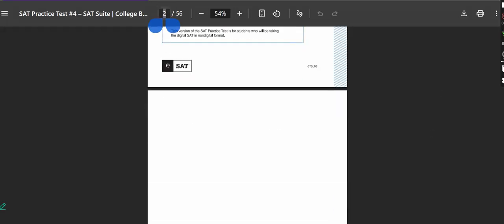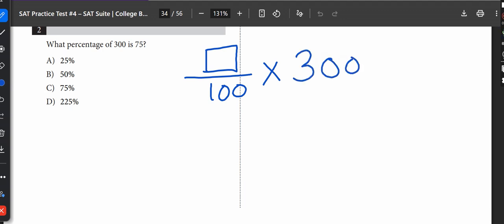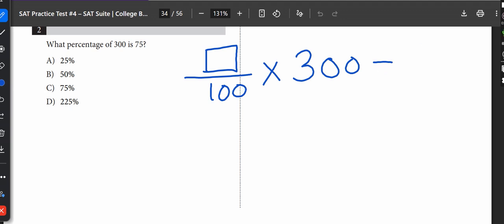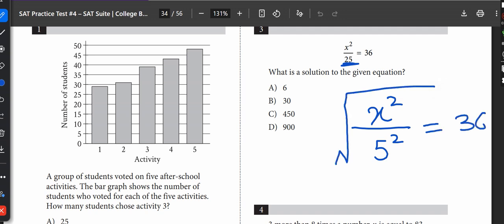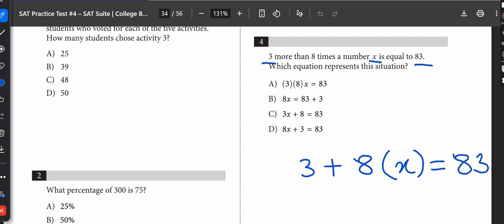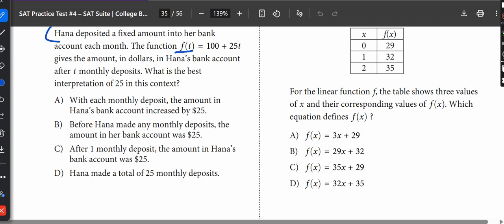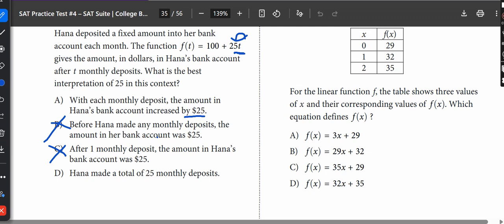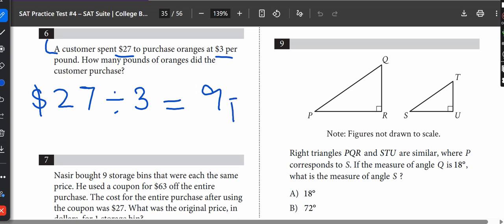Sat Practice Math Test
US curriculum for SAT test
US curriculum for SAT exam
sat practice test 4
sat practice test 4 answers,
sat practice test 4 math,
official sat practice test 4,
sat prep 2025,
sat study guide
,sat test prep,
sat tips and tricks,
how to get a 1500 on the sat,
sat review,
digital sat practice,
college board sat,
princeton review sat,
kaplan sat prep,
high school testing,
college admissions,
united states education,
college prep,
sat tutorial,
practice test 4 walk through